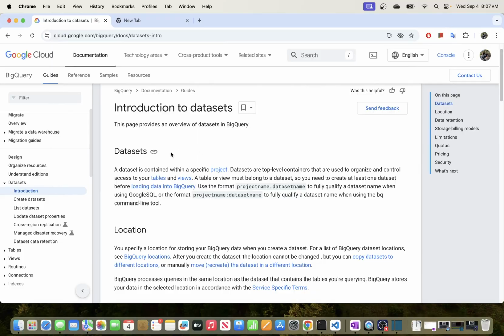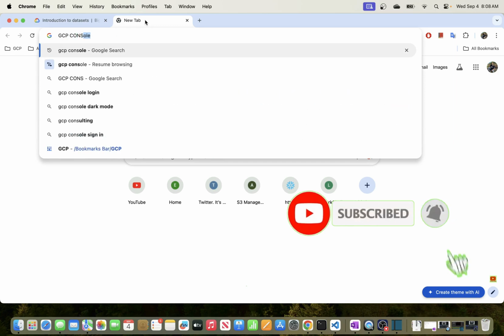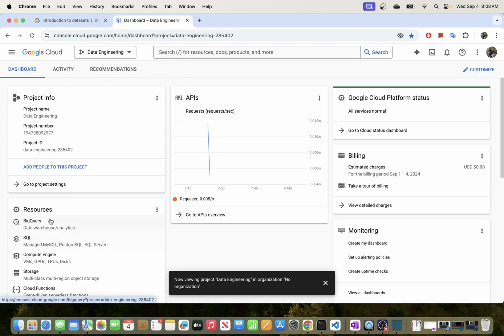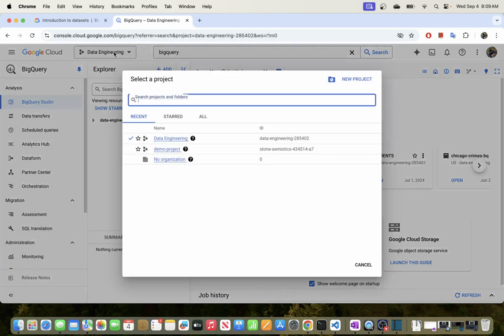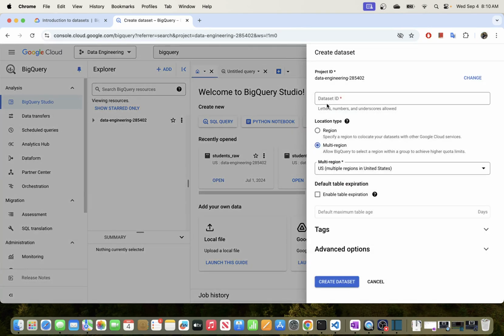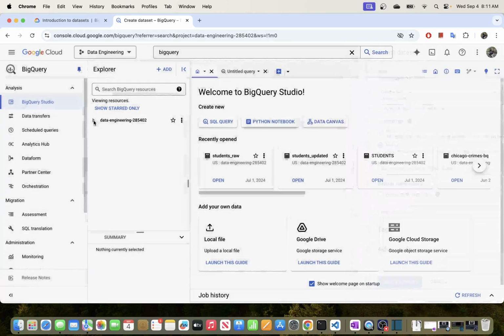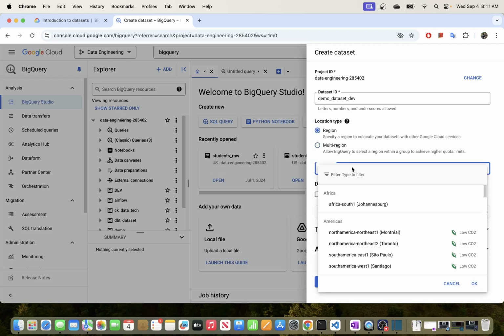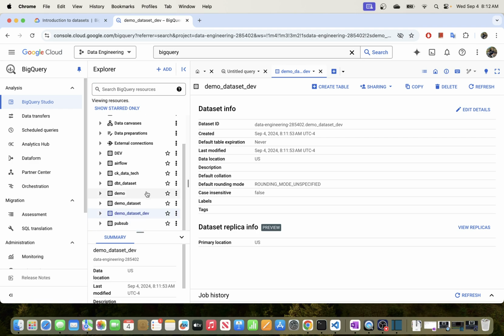How To Create Dataset in Google BigQuery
Want to unlock the power of BigQuery?  In this video, we'll take you through a step-by-step guide on how to create a BigQuery dataset from scratch. By the end of this video, you'll have a solid understanding of how to create a dataset, load data, and perform basic queries.
So, what are you waiting for? Let's dive in and start creating your first BigQuery dataset today!